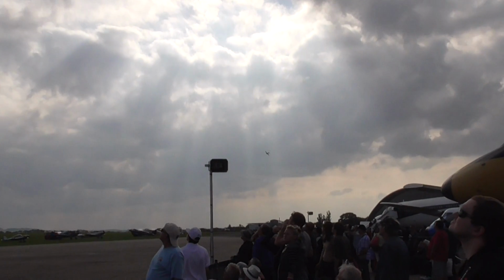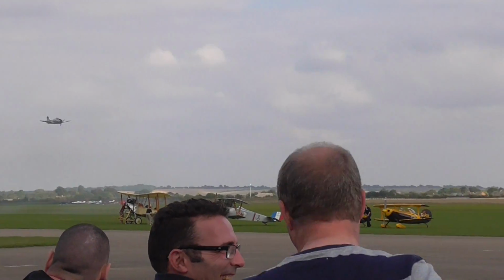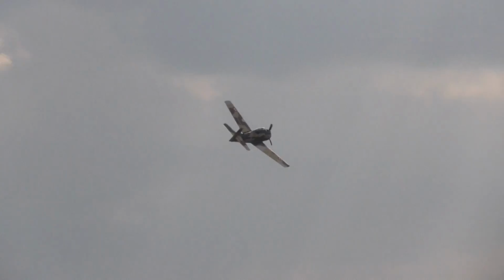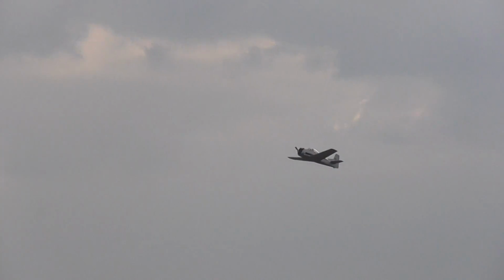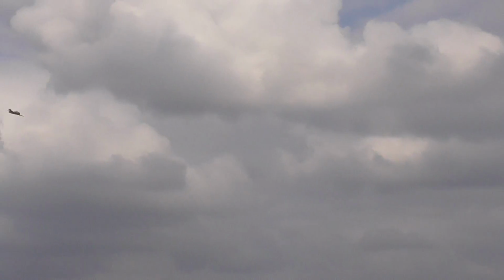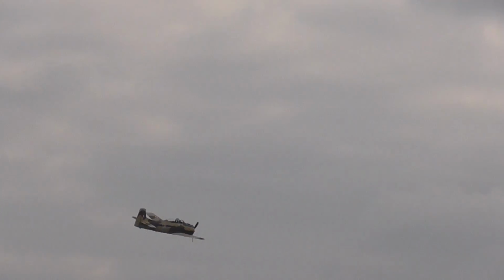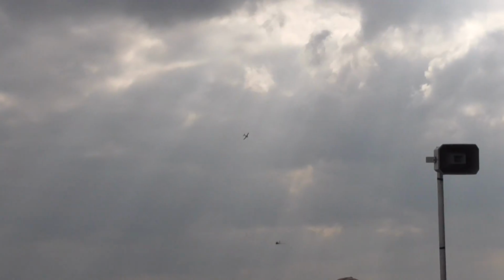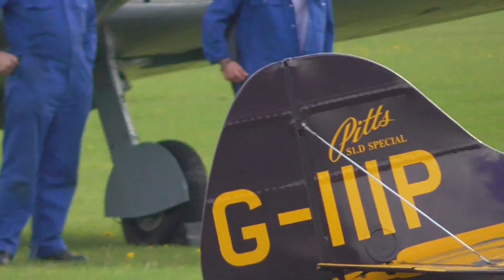North American T 28 Fennec display & trig taxi 13Sep14 Duxford Airshow UK 354p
t28 fennec display etc, Always change quality to 1080p or original quality as youtube default to lower resolution so video doesnt look as good as it should !( click the icon like a cog to bottom right of each video ) ,If you like my video please click like & copy n paste the link to your family and friends in an email or to twitter or facebook to promote my work etc and bookmark my account which is & subscribe to me, thanks for watching ! TV production companys yes my videos are for sale at sensible prices the originals are better quality as youtube convert & compress the original for their website.you need to copy the url of the video you want to use & tell me it when you contact me,my work has been on English & American tv